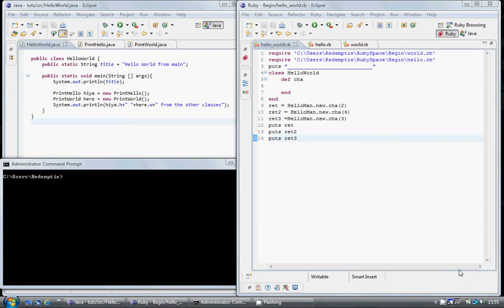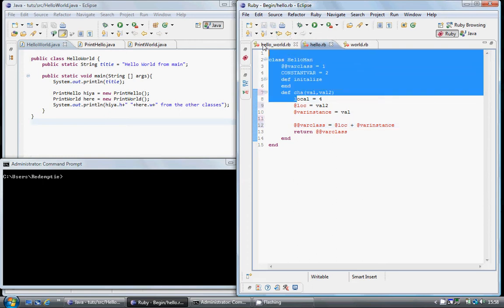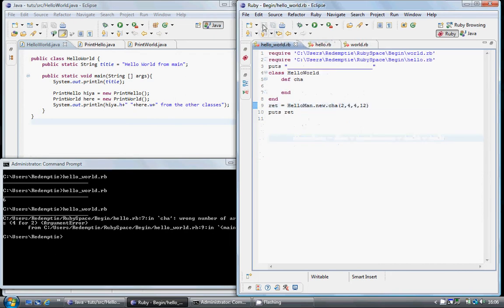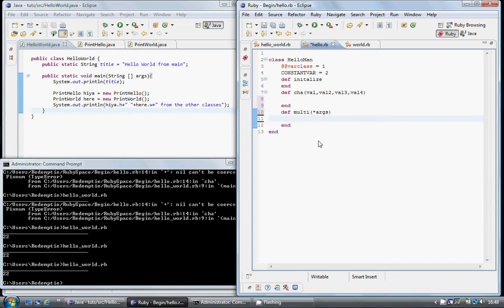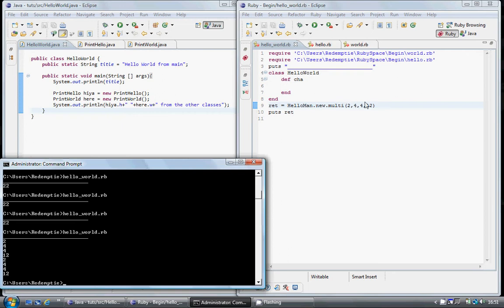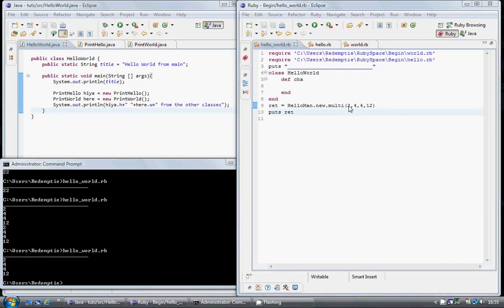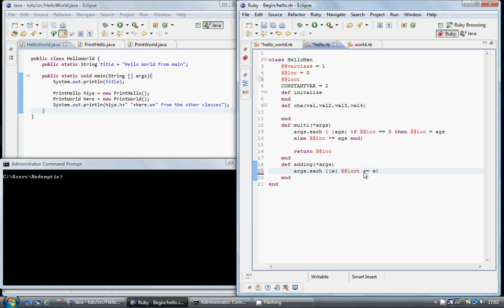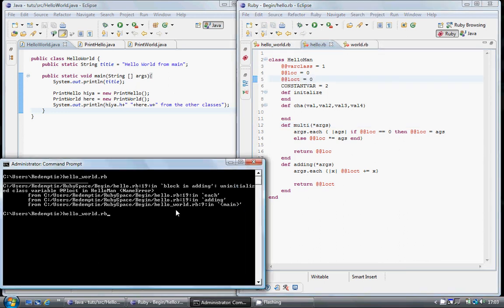Ruby Programming Passing multiple arguments Part - 4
Basic Ruby Programming tutorial  taking you from the basics to making games with ruby. Ruby is taught on eclipse IDE and  ruby interactive IRB. Java examples will be compared to ruby examples. This tutorial teaches class variables, local variables, instance variables constant variables, passing Multiple arguments to methods and returning values from methods..